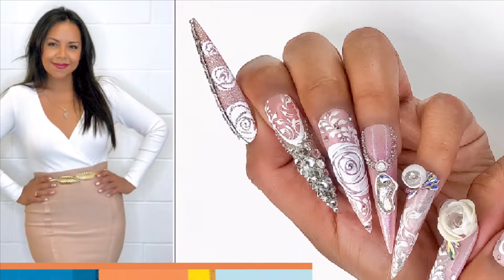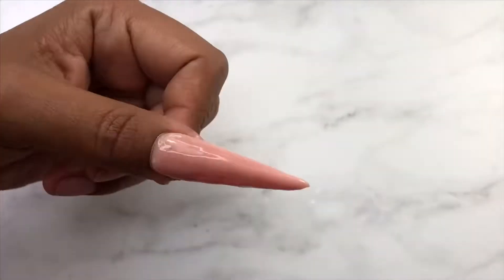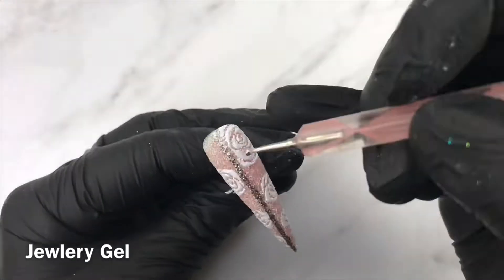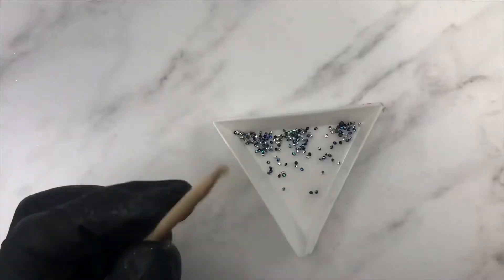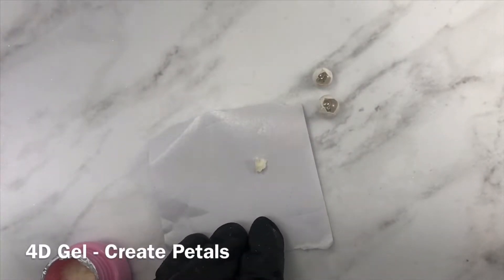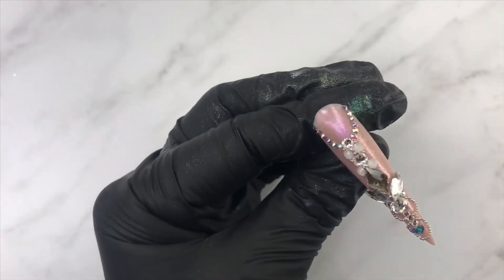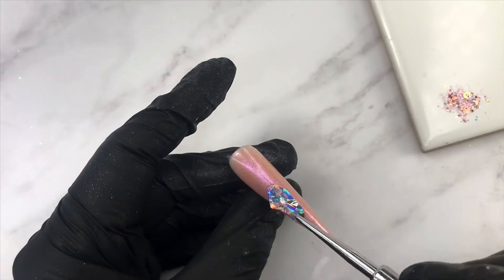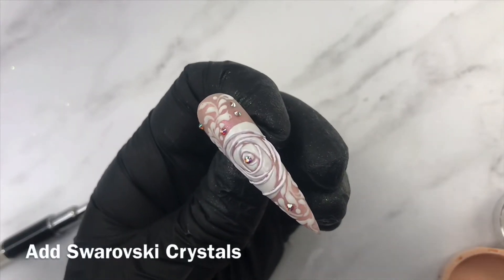NTNA 7 Pre-Challenge 2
NTNA Season 7 Pre-Challenge #2

Swarovski Crystals used:
- Crystal Pixie
- Crystal Electric Lacquer Pro Effects:
Crystal Electric White
- Xilion Rose Enhanced
- Navete Flat Back
- Heart Flat Back
- Raindrop Flat Back
- Baguette Flat Back
- Rhombus Flatback

More about my inspiration:

I was specially excited to work on this challenge as I felt very identified with my given style. The Crystal lover...

I started out by extending and buiding my nails over press ons for easy removal and re-application and by doing so Ill be able to wear them over and over again. As a true crystal lover myself I can never get enough of wearing crystals on my nails.

I wanted to create a set that was both, classy and sophisticated but also full of bling for the true crystal lover, because nothing compares to the sparkle that Swarovski Crystals have and gets anyone that has ever try them to fall in love with them.

In order to complement my design with the gorgeous sparkle that the crystals have I chose a subtle palette for a more classic look, I like to think of the crystals as the center stage of the design.

I love how working with crystals is so versatile, they allow us to create embellishments that give the illusion of jewelery or even 3D elements that can take any shape and form, flowers, animals, abstract designs. The possibilities are endless.

I wanted my design to be dynamic by utilizing different techniques, these techniques give different effects that catch the light from every angle and make for a more eye catching look complimenting the crystals.

I love a good set of nails that turns heads and the crystals make for a perfect addition to any set elevating the design. Its all about the crystals, any crystal lover would love some jewlery illusion and swarovski crystals are the perfect product to create this look, it’s like little jewlwery for your nails!

When doing full crystal nails its important to add some glitter in the background to help fill in any empty spaces, doing this will give the design a more polished look. The crystals are definitely the star of the show in this set and the design is sure to please the crystal lovers like me.